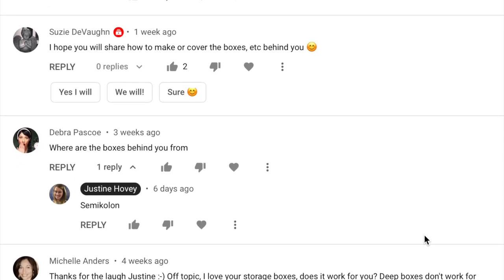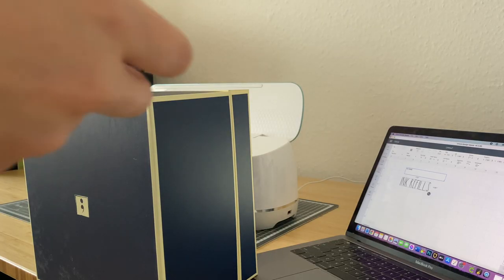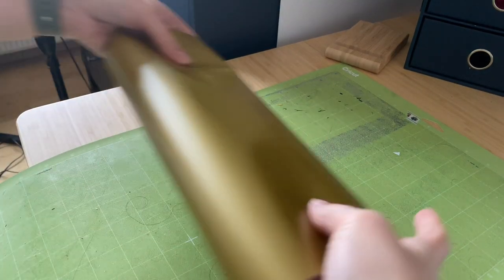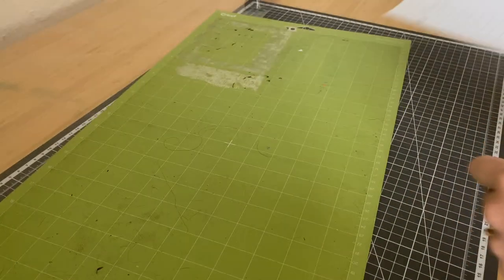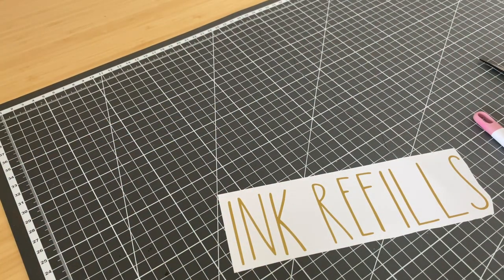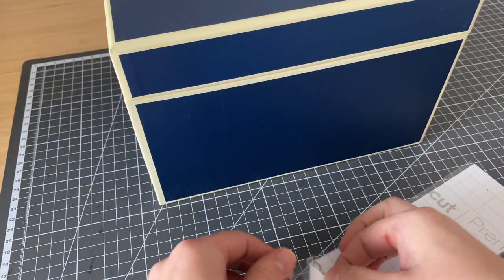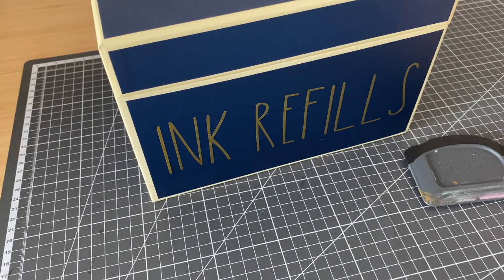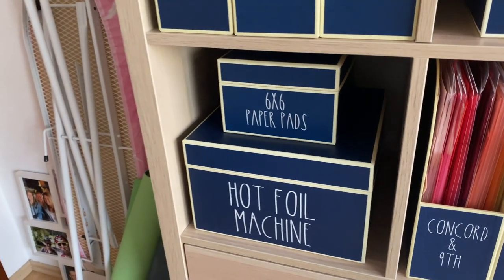How I CUSTOMIZED my CRAFTROOM with CRICUT!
MY MOST REQUESTED VIDEO! Where did you get your boxes? How did you label them?

Semikolon Code: Justine20 (Deutschland) und USJustine20 (USA) valid until March 7th

[ Amazon US ]

[ Amazon US ]